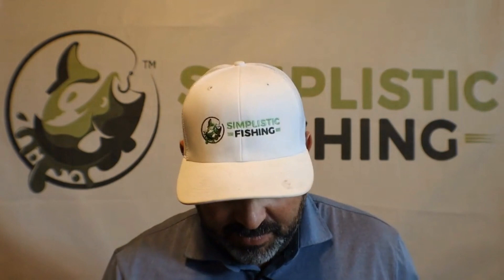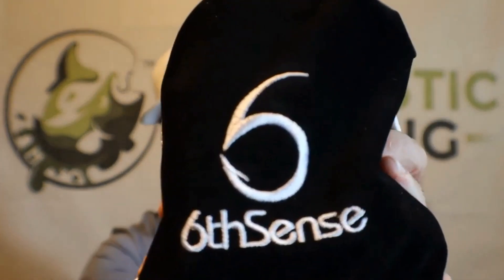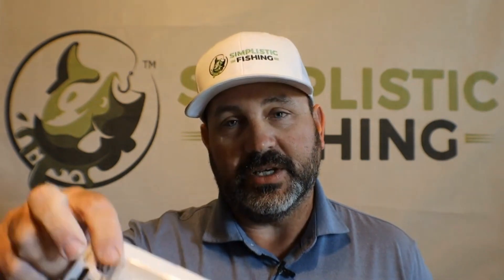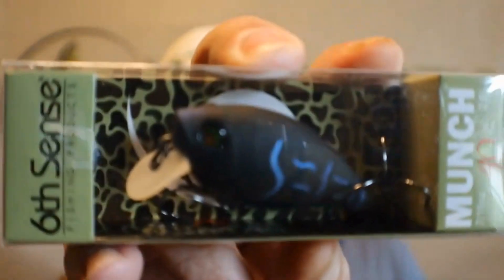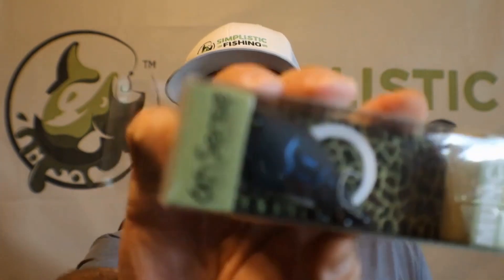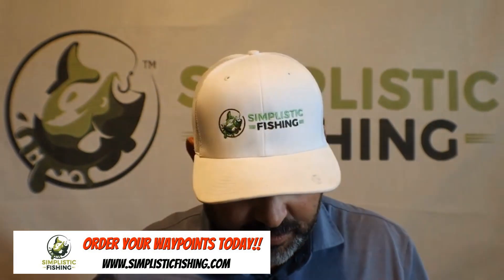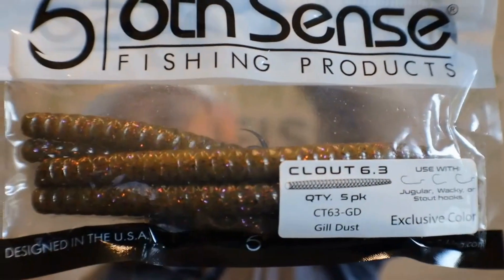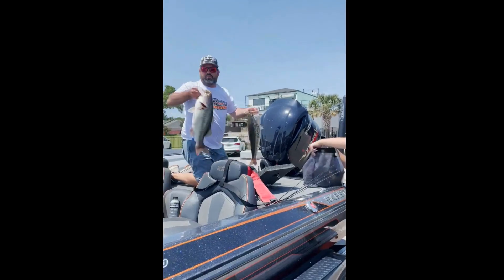6th Sense Sack Giveaway!! Win a 6th Sense Sack EVERY Month!!!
It is time once again to give away the monthly 6th Sense Sacks!  Be sure to watch the whole video to see if you are the lucky winner!

Code: Simplisticfishing20

Tight Lines!

T.O